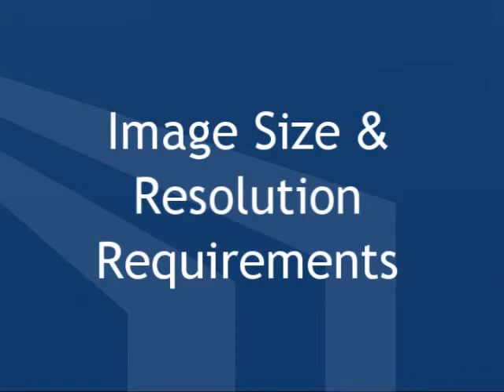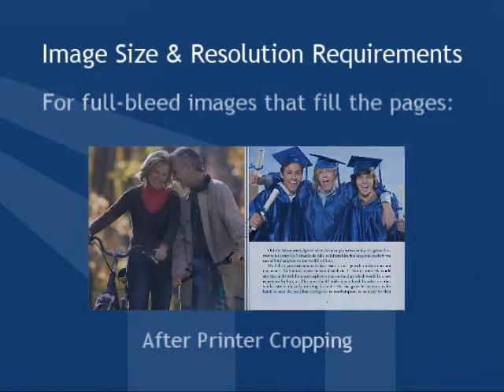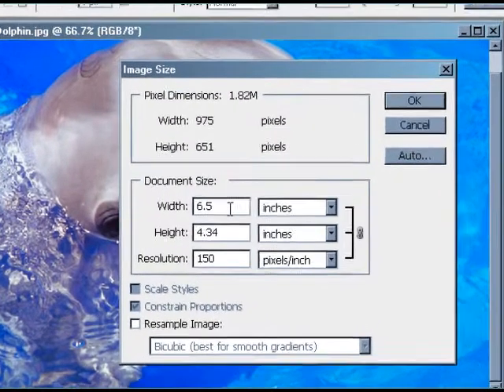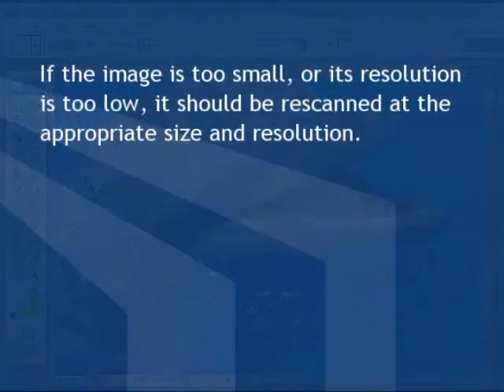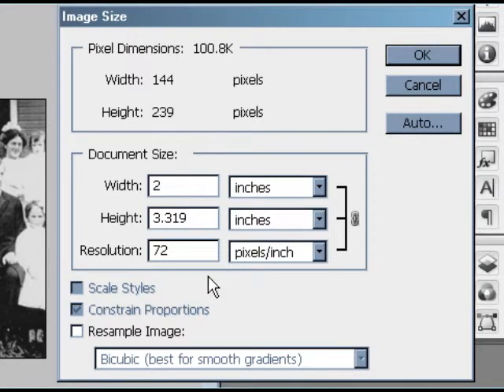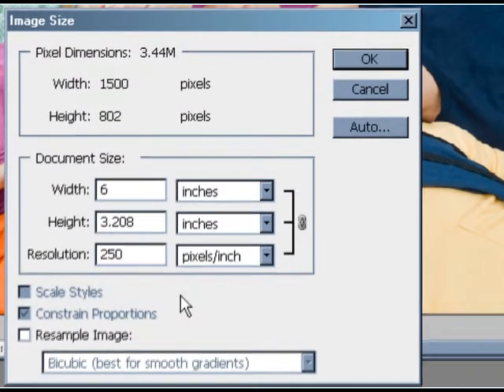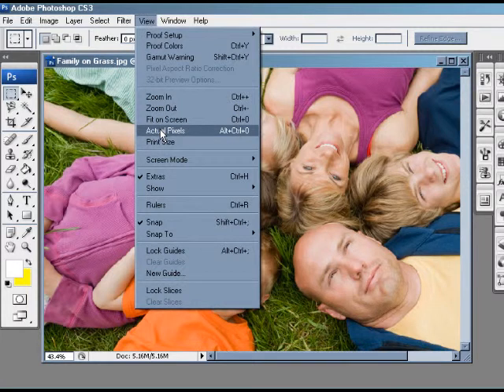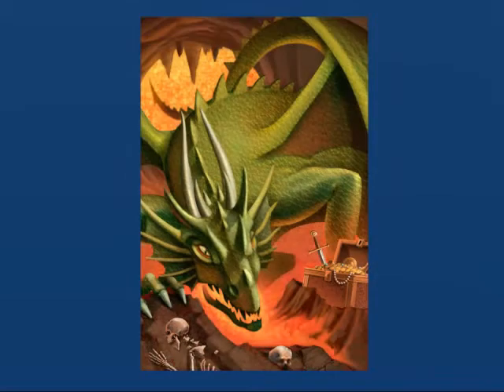AuthorHouse Tutorial: How to Check Image Size & Resolution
When submitting images for publication, it is very important that they be a suitable size and resolution.  Learn how to check your image properties in this short tutorial from AuthorHouse.

To learn more about AuthorHouse and to request your free publishing guide, visit us